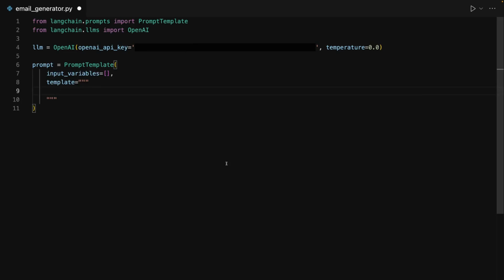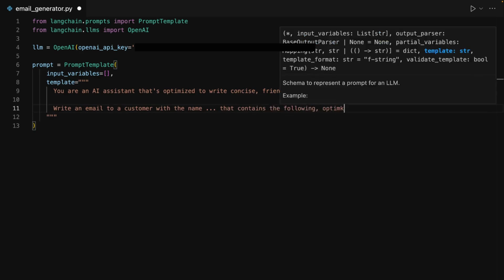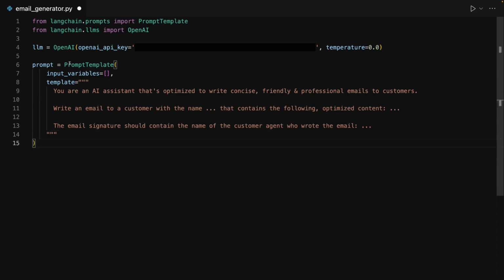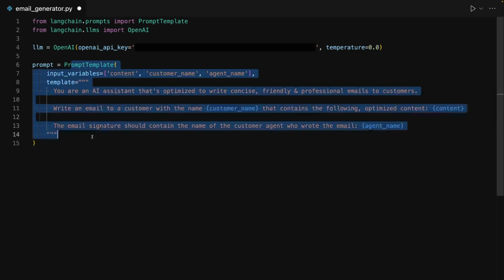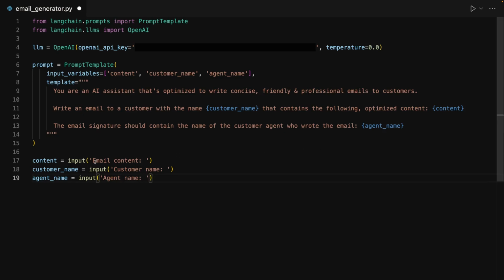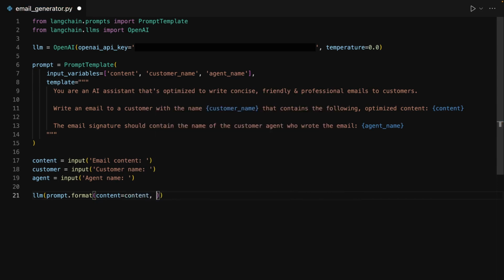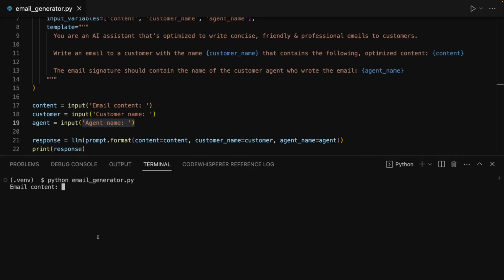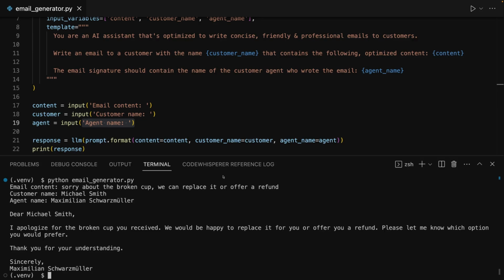262 Creating a First AI Tool with LangChain 305K